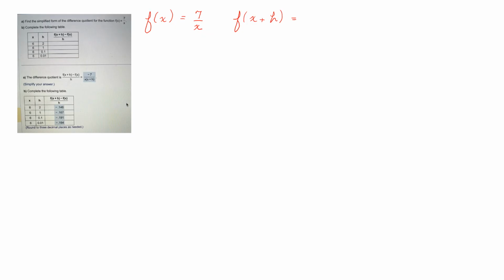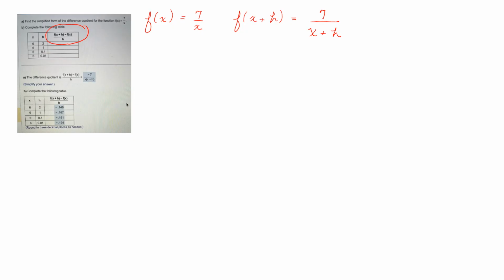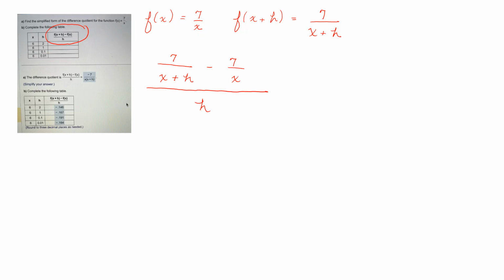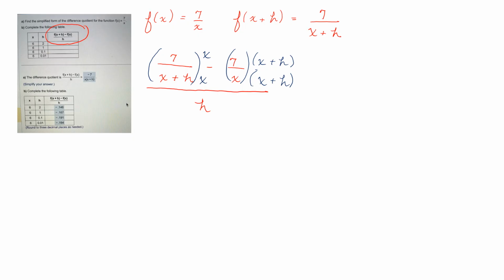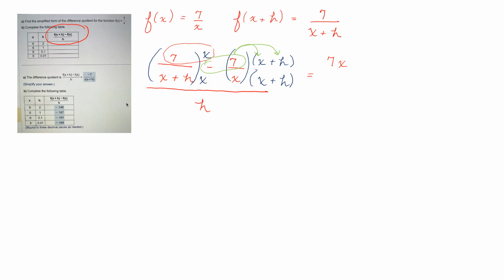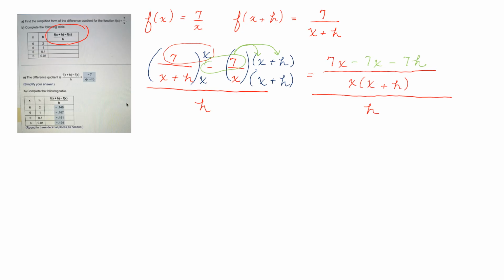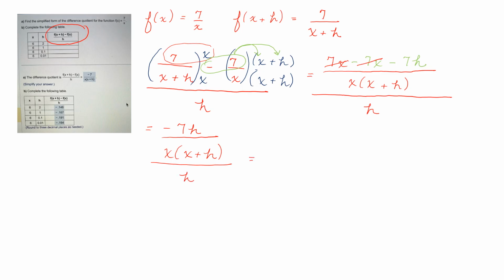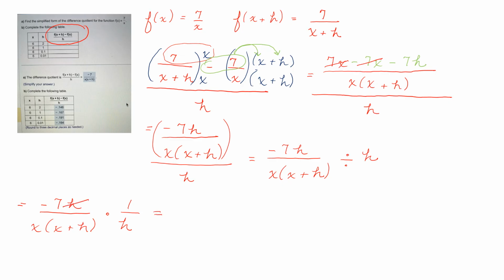Math 130 Practice Test 1 No. 11